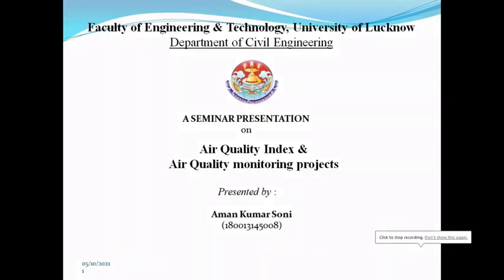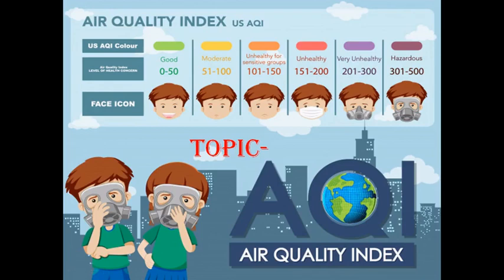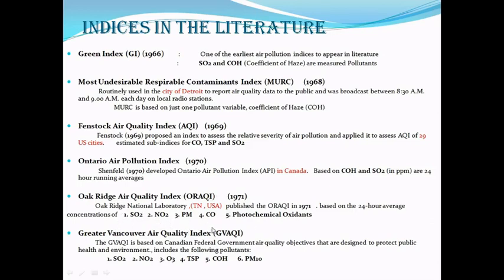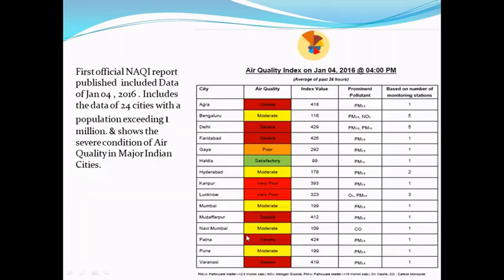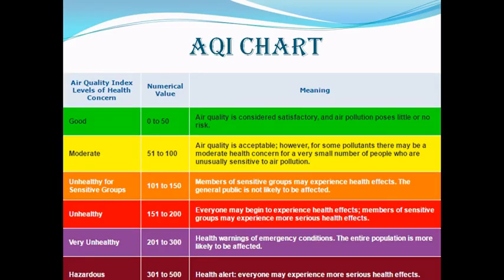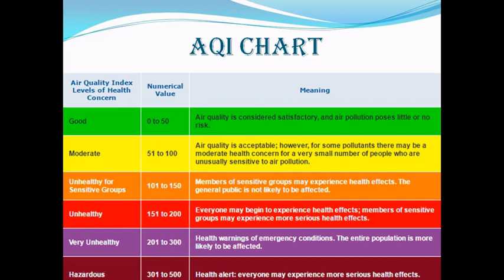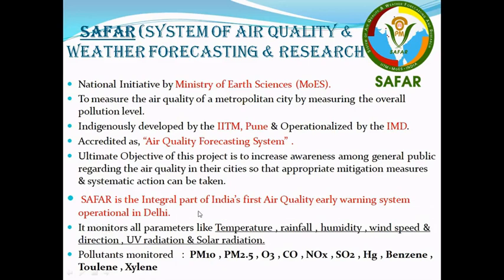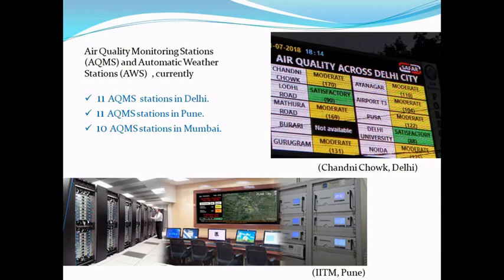A seminar on Air Quality Index and Air Quality Monitoring by Aman Soni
A seminar on Air Quality Index and Air Quality Monitoring by Aman Soni final year student of the Department of Civil Engineering batch (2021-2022).In this seminar, he has explained what is AQI? How it is calculated and the initiatives taken by the government of India to combat air pollution.